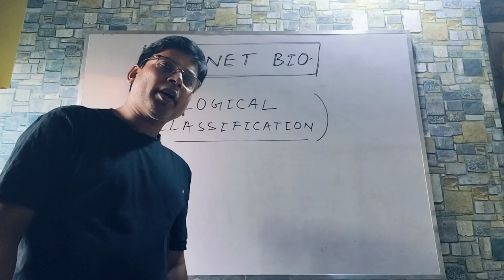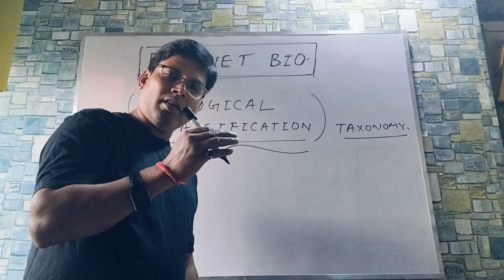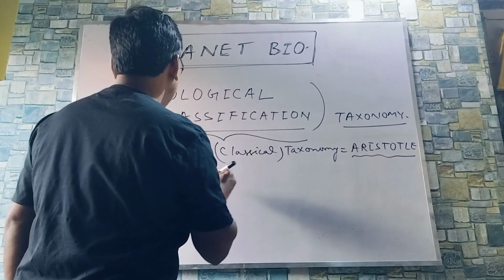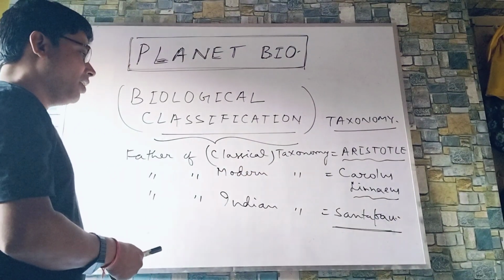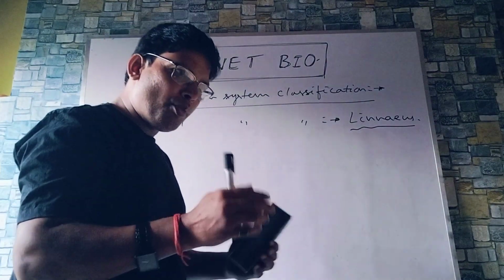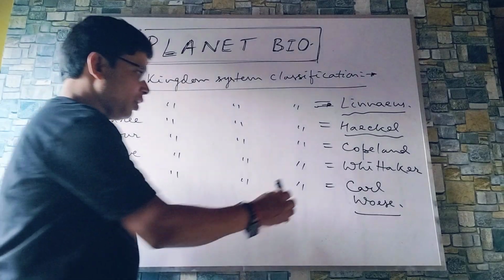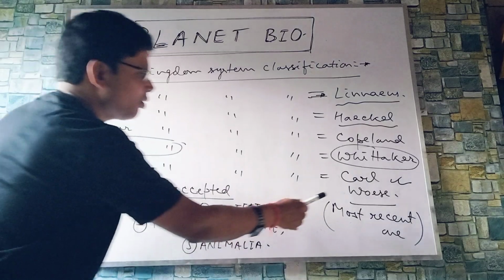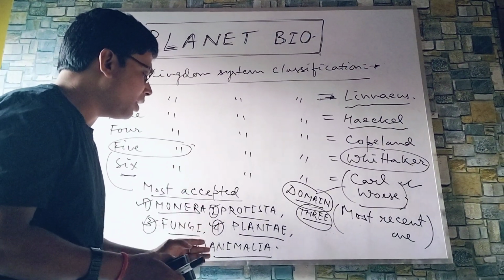Topic - Biological Classification Chapter - 2 || Part - 1 || Planet Bio